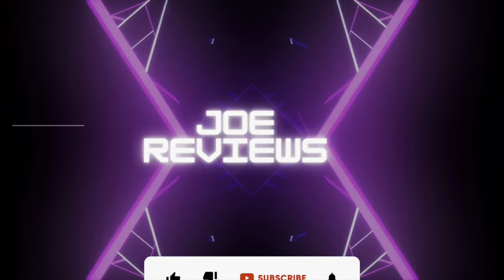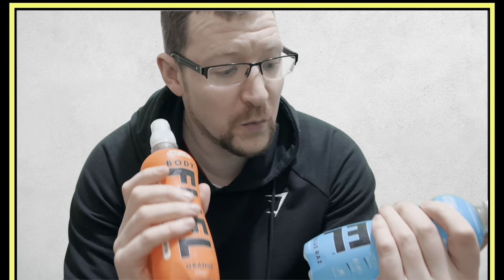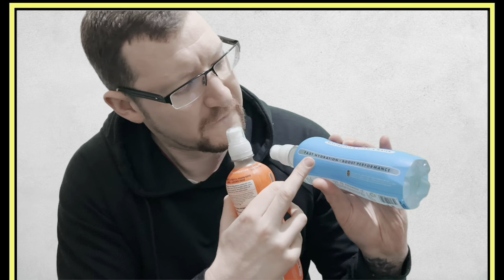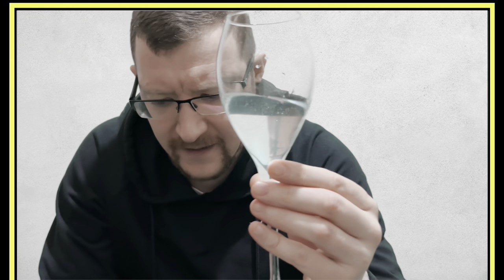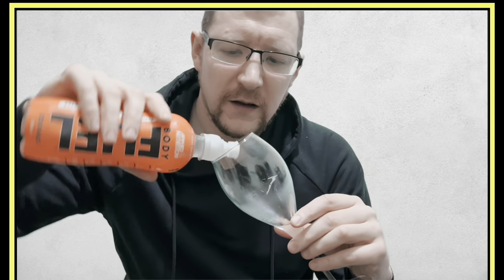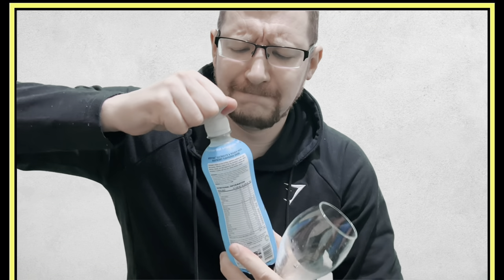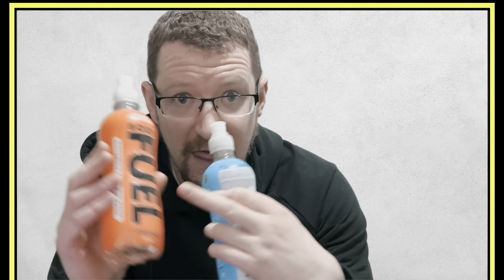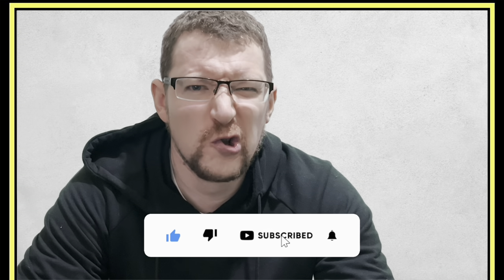Applied Nutrition - Body Fuel